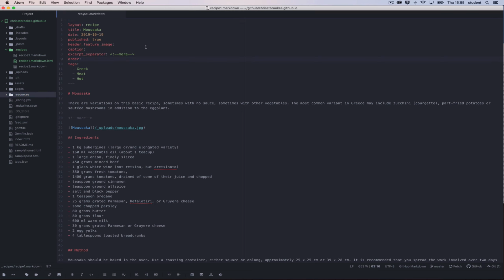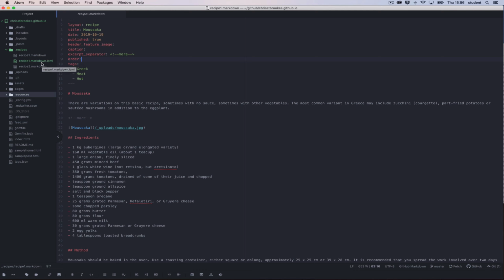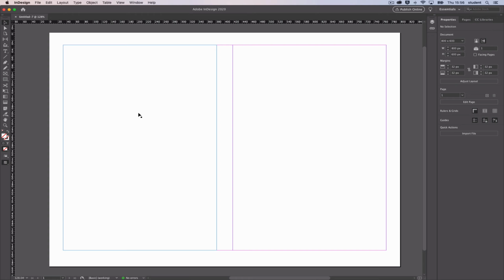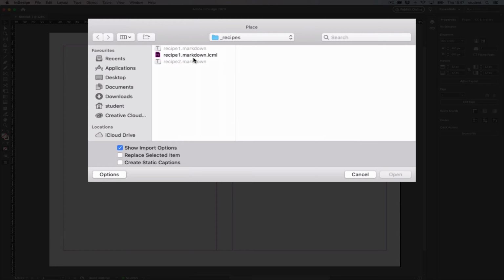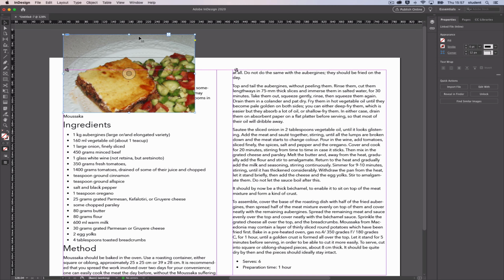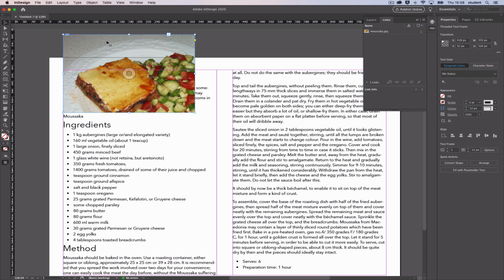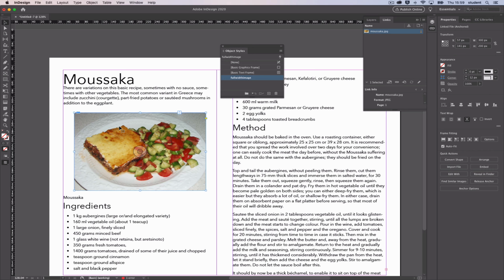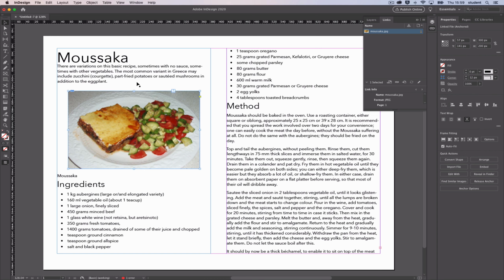From Markdown, ICML to InDesign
After converting out markdown file to ICML through Atom convert, we place this file into an InDesign template.